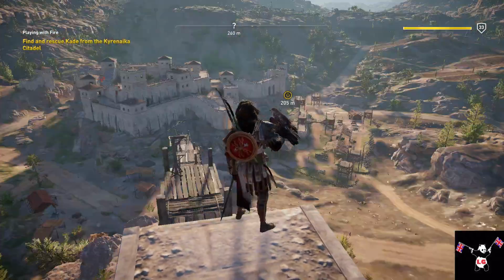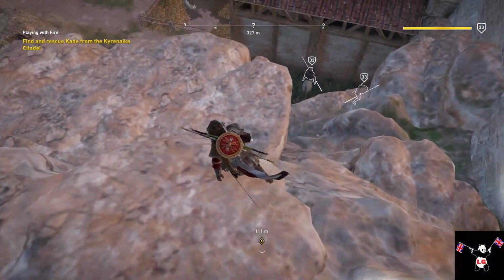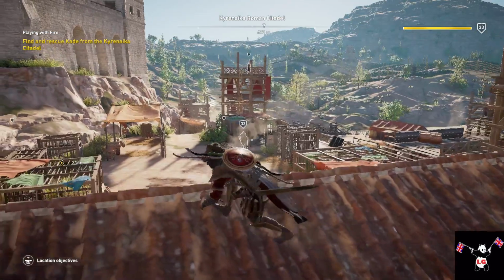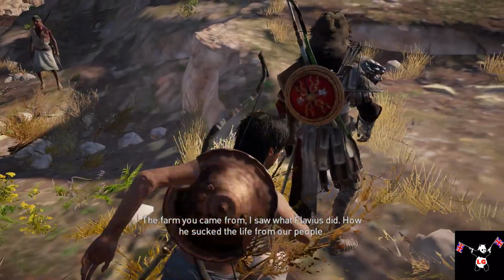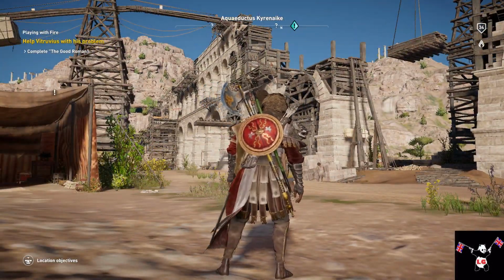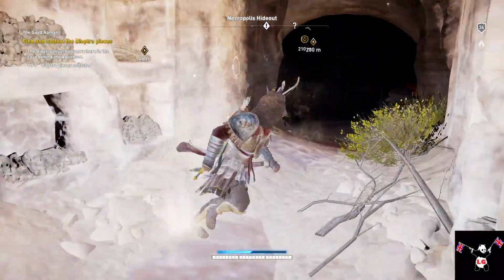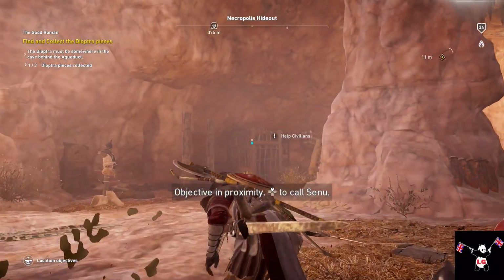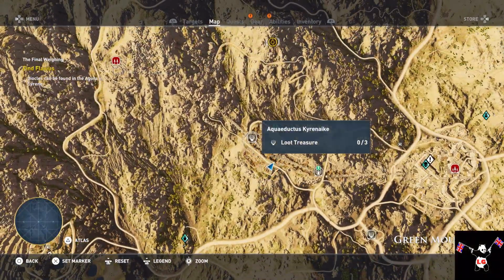Assassin's Creed Origins (PC HD) #33 "Playing with Fire & The Good Roman"